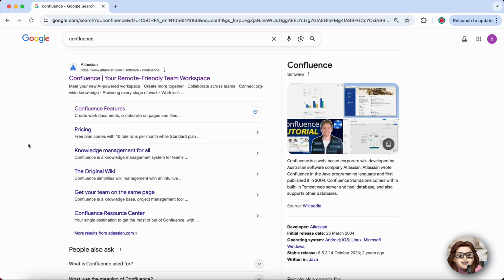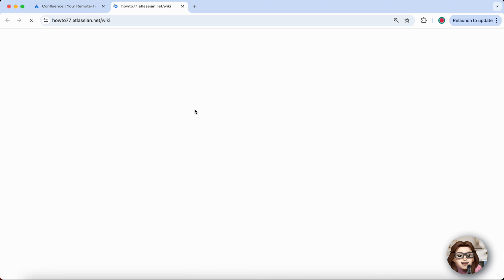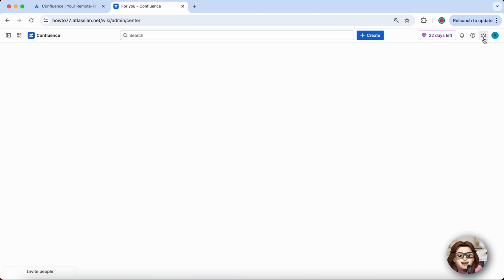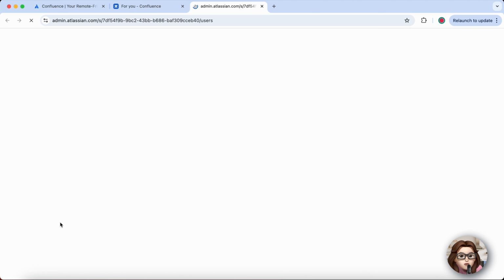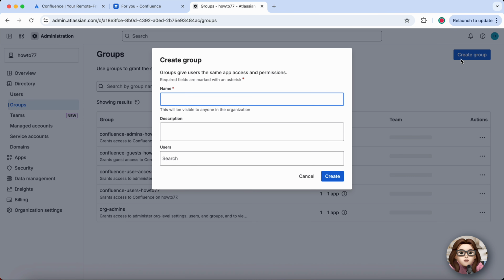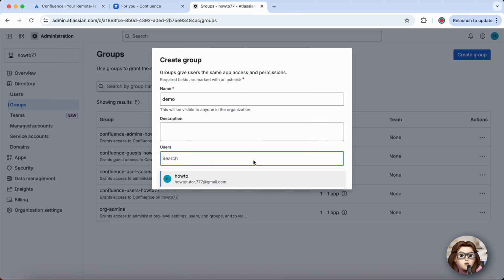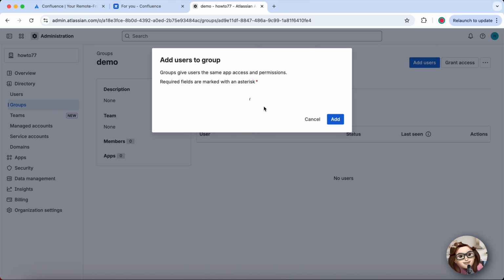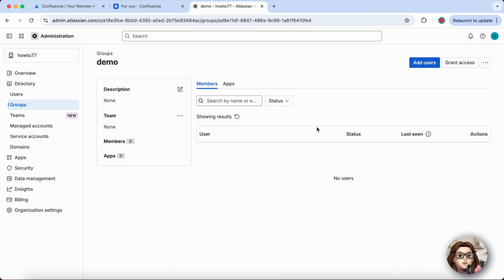How to Manage Confluence Groups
Managing groups in Confluence is essential for controlling access, improving collaboration, and keeping your workspace organized. In this video, you’ll learn exactly how to manage Confluence groups, including creating, editing, and assigning permissions to users efficiently.

This step-by-step tutorial shows you how to navigate the Confluence admin panel, set up new groups, add or remove members, and assign permissions to control who can view or edit pages. Proper group management ensures your team has the right access without compromising security or workflow.

We’ll also cover best practices for organizing groups by department, project, or role, and explain the difference between global permissions and space-specific permissions. Understanding these settings helps you streamline collaboration while maintaining control over sensitive content.

This guide is perfect for Confluence admins, project managers, IT teams, and anyone responsible for user management in Atlassian Confluence. Whether you’re a beginner or an experienced user, knowing how to manage groups effectively makes your workspace safer, more organized, and more productive.

By the end of this video, you’ll confidently know how to create and manage Confluence groups, assign permissions, and ensure your team collaborates efficiently while protecting important information.

This video shows you How to Manage Confluence Groups Easily! Watch this Video till the end to learn How to Manage Confluence Groups.

Were you able to figure out How to Manage Confluence Groups? Share this with your friends who want How to Manage Confluence Groups.

Problem Solved in this Video-:

What Do you Think of How to Manage Confluence Groups?